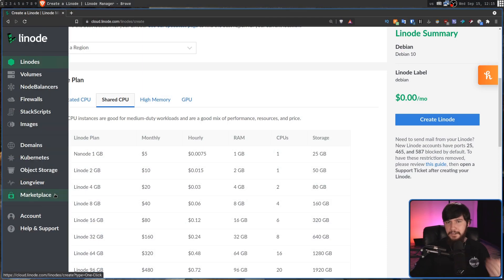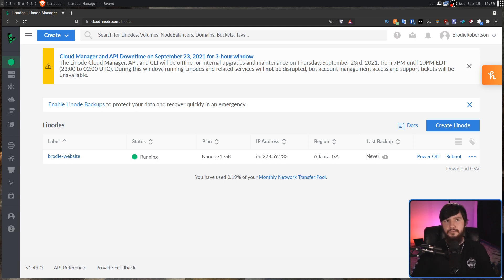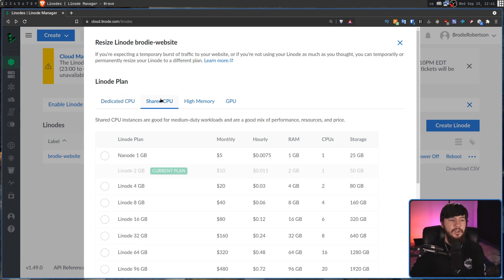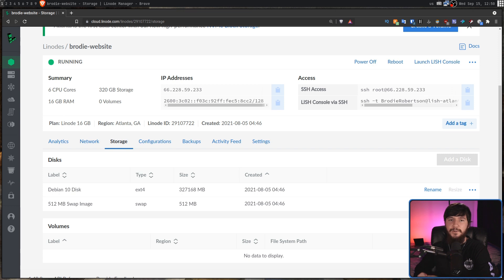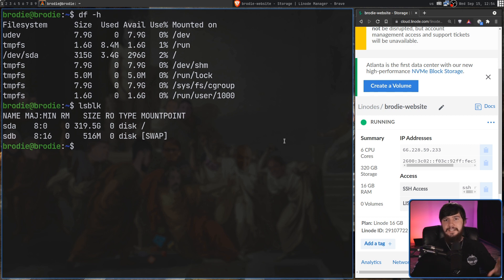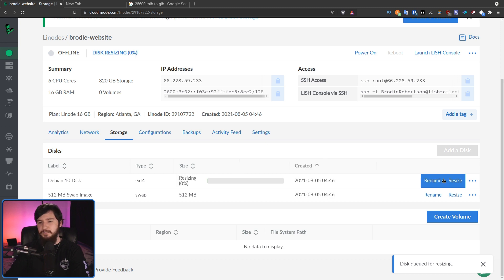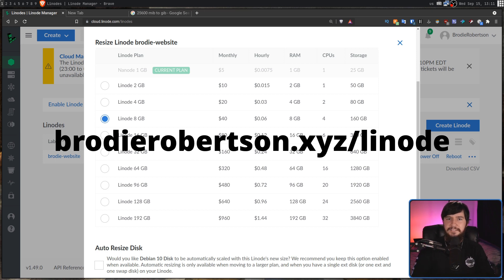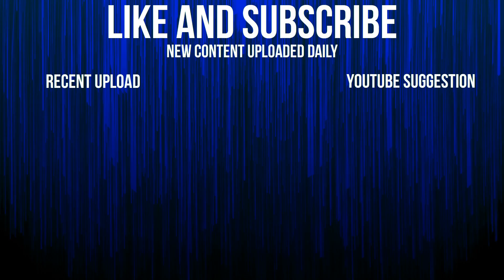Server Hosting Provider's Most Underused Feature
Typically when people get a VPS they'll get one thing and stick with it but there's no reason why that has to be the case, if you know you're going to have a spike in usage why not let you hosting provider scale your service.

Credits
🎨 Channel Art:
All my art has was created by Supercozman